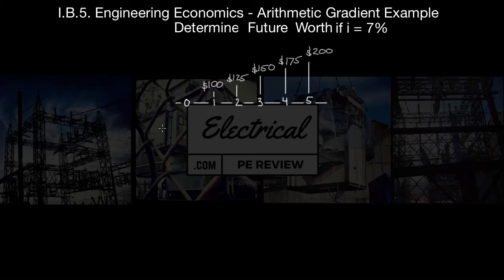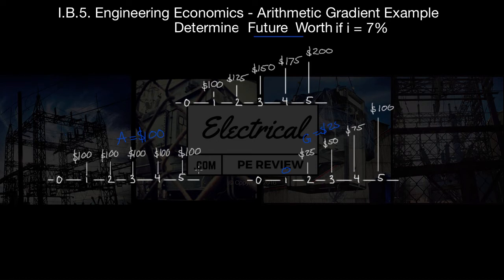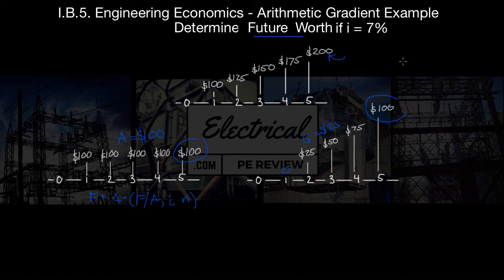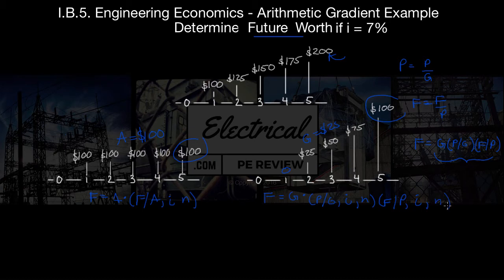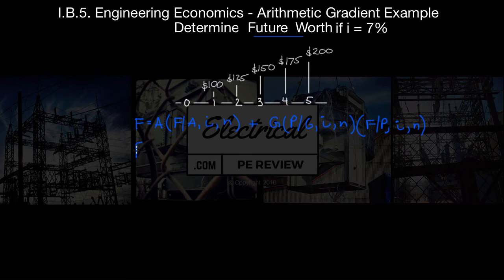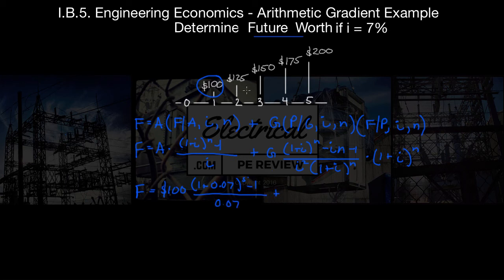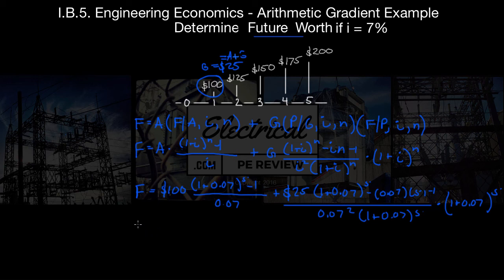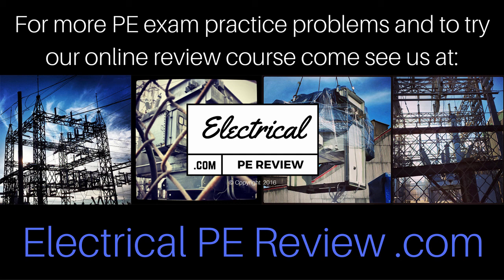How to Calculate the Future Worth (F) Value of a Gradient (G) Series Cash Flow (PE or FE Exam)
In this video, I'll teach you how to solve for the Future Worth (F) value of the sum of a Uniform Anual Payment (A) and Gradient (G) using Cash Flow Diagrams

Practice Problem in the Video:
Determine the present worth value (P) of a G = $25 series payment over 5 years if the interest rate is i = 7%

                                       $100
                                $75      |
                        $50     |        |
               $25     |        |        |
     $100    |        |        |        |
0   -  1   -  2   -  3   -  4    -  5

Formulas:

F = A(F/A, i, n)
F = P(F/P, i, n)
P = G(P/G, i, n)

Answer:

F = $842